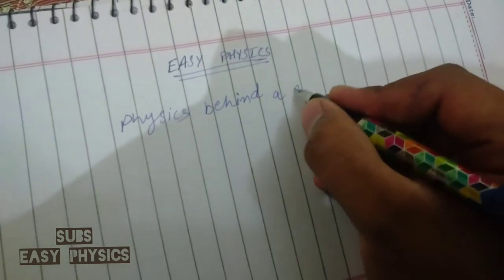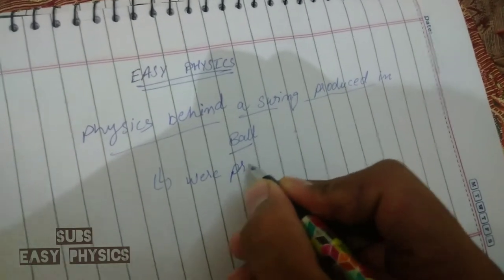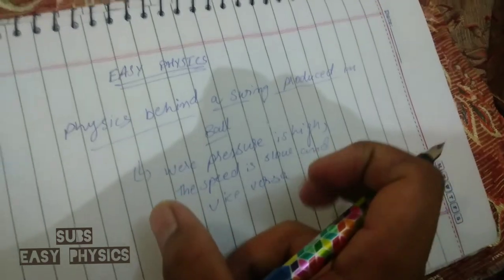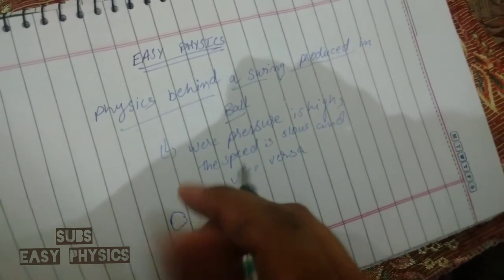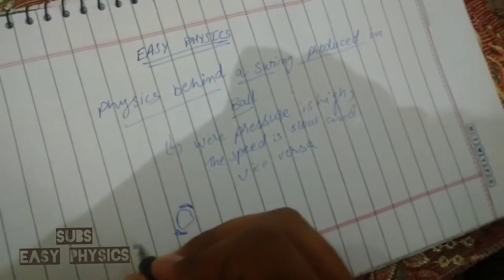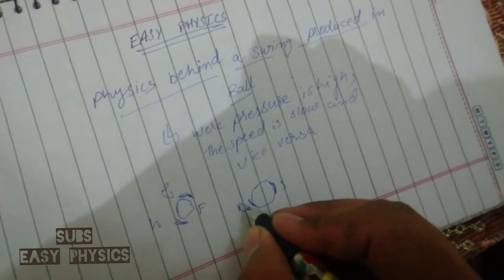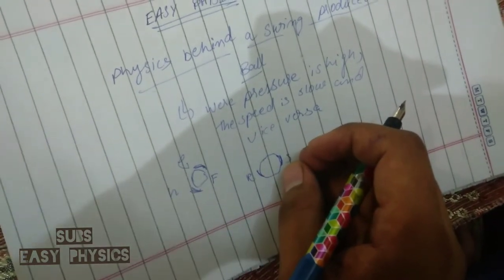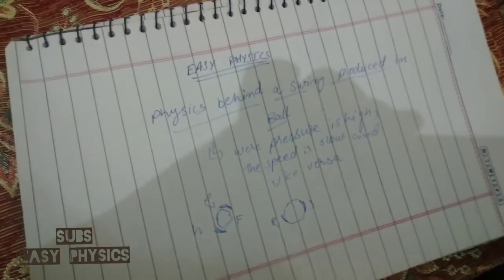how is swing produced in a ball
swing ball easy Physics is here to help you about Physics
kindly ask any question related to physics and blessed
Always welcome 😊